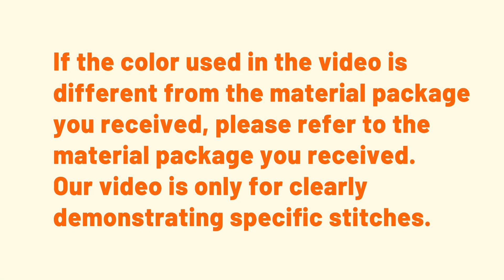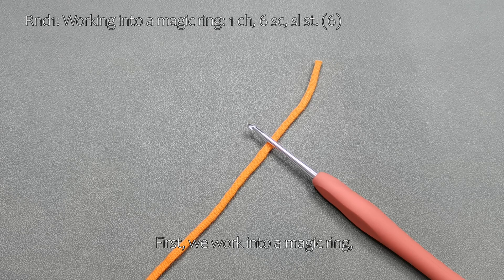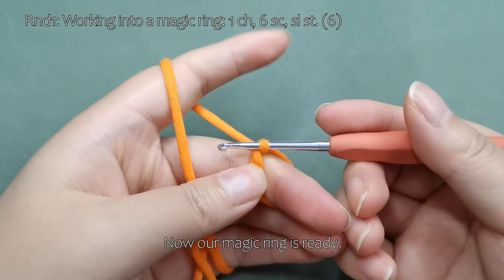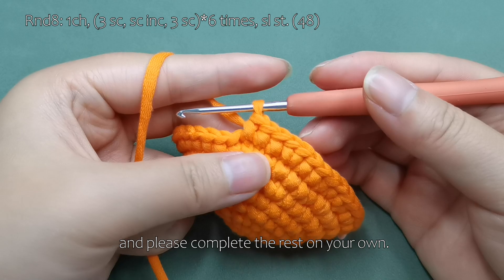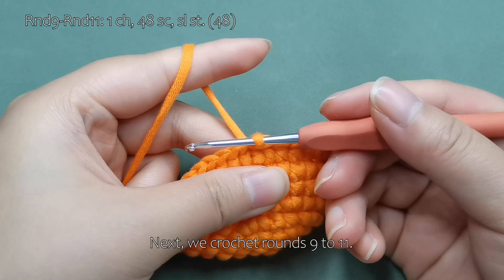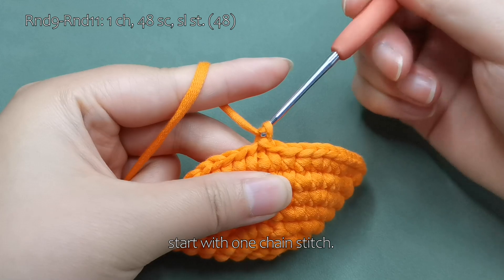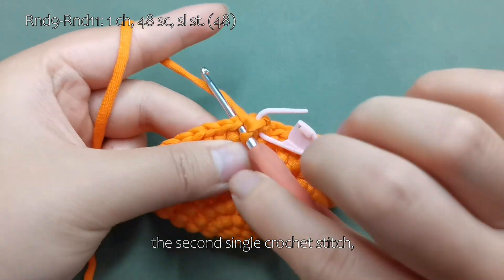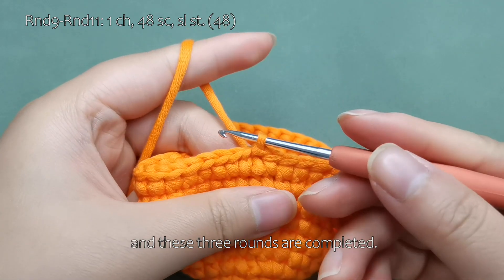1 body 1